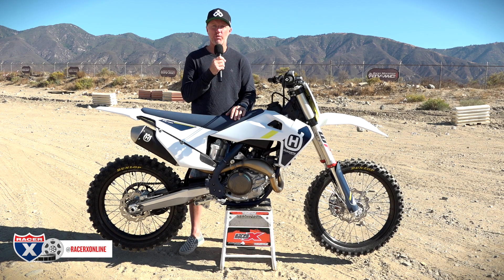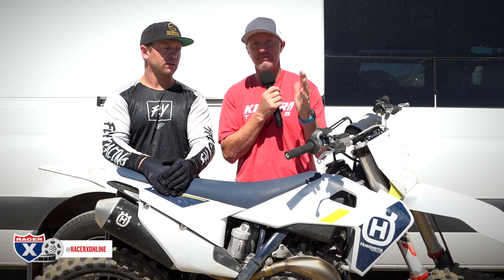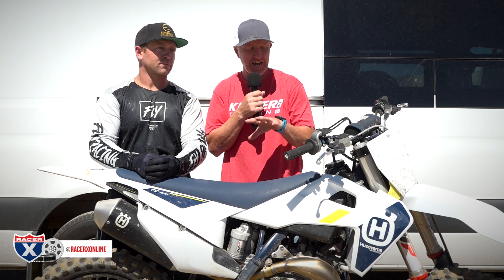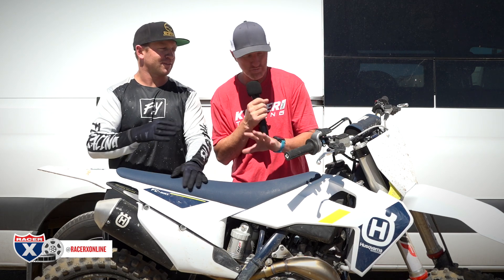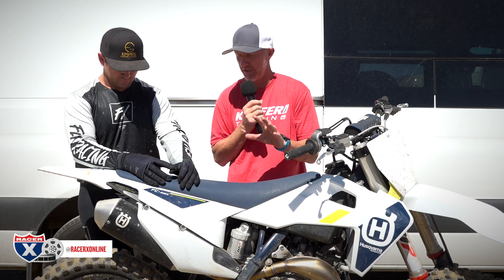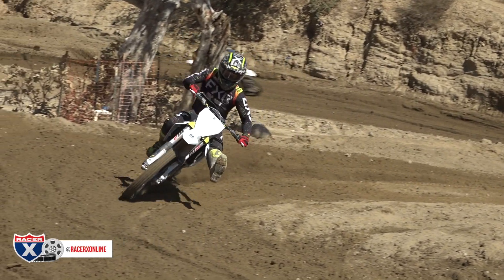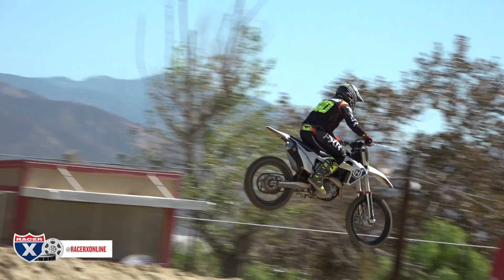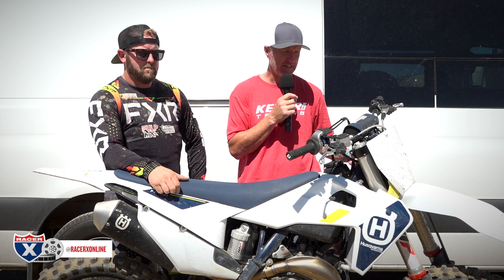Differences in 2022 Husqvarna FC 450 to KTM 450 SX-F | First Ride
The 2022 Husqvarna FC 450 remains unchanged from 2021 so instead of just repurposing what we told you all in 2021, we decided to bring in Gary Sutherlin and Matt Sirevaag in to give us their opinions on the white 450cc'd stallion. The Husqvarna FC450 is different from the KTM as the subframe, swingarm, muffler, handlebars, and suspension all have different features to each. In this video, we will give you three different breakdowns of what this FC450 does well, where it could be better, and why this 450 power plant is one of the easiest to manage.